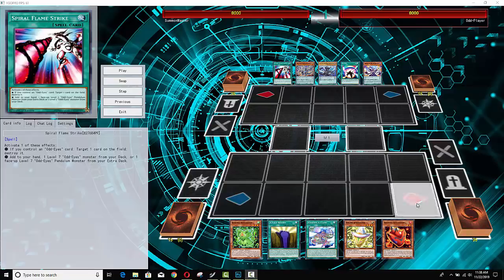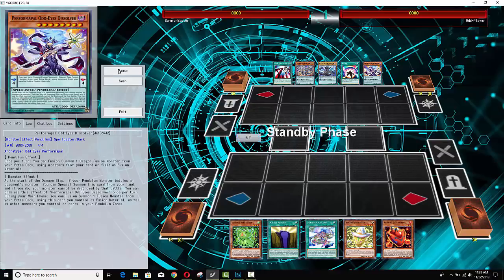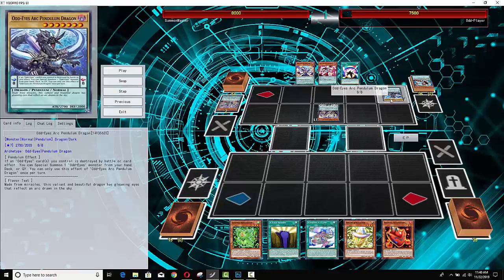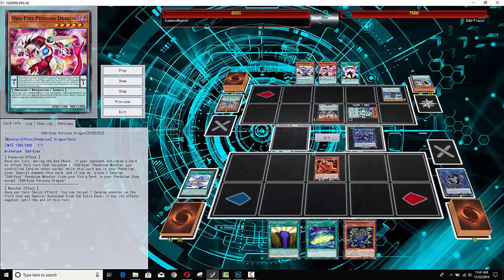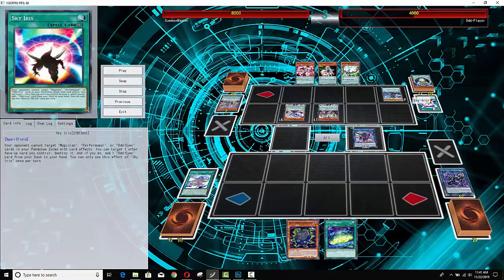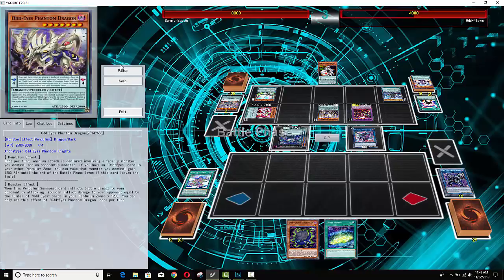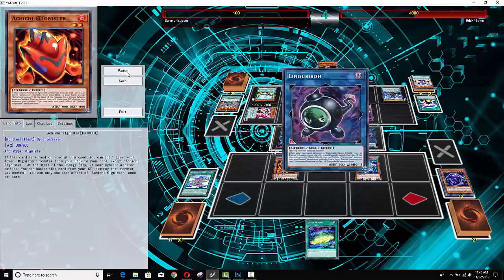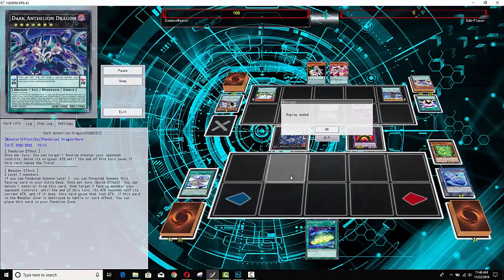The Anime Gods Have Shown You Favor